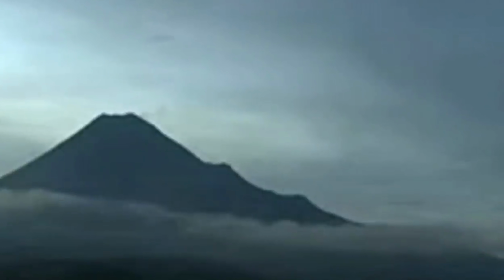BUCKLE-UP! Football Stadium Sized UFO Caught On Video! 2021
Get Your Thirdphaseofmoon MERCH The Store Is OPEN!